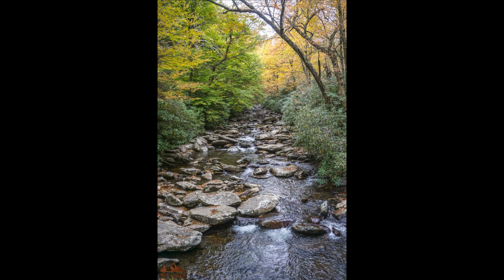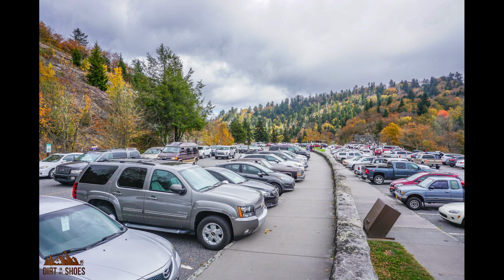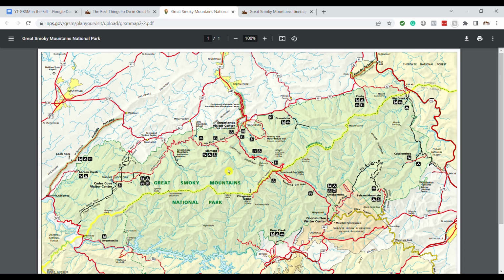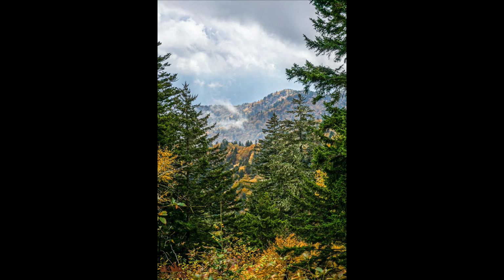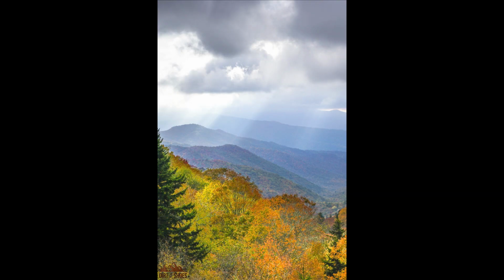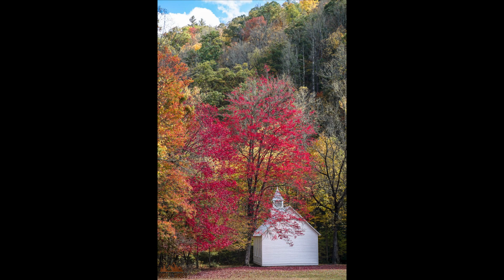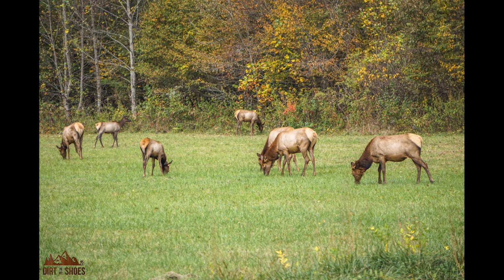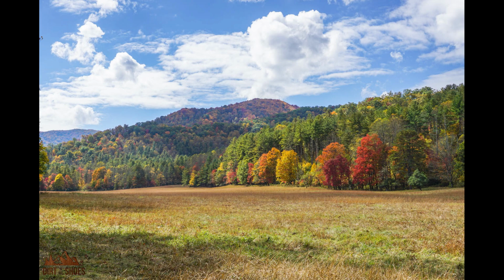Fall Colors in the Great Smoky Mountains | Tips for an Autumn Visit!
Exploring the Great Smoky Mountains in the fall is a breathtaking experience. In this video, I'm sharing three tips to enhance your autumn visit.

Autumn is a busy time in the Great Smoky Mountains, so I'm sharing a few planning tips to avoid the crowds, where to find the best colors, and my favorite spots to witness the unforgettable bugling elk.

I can't wait for you to experience the beautiful Smoky Mountains in the fall!

0:57 Come with a plan
3:15 Know where the colors will be
6:43 Where to find elk